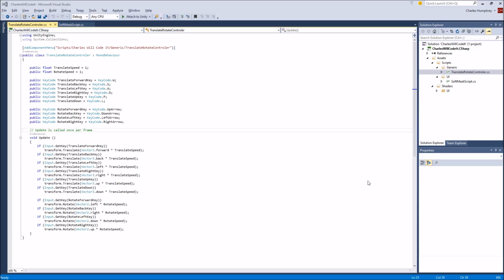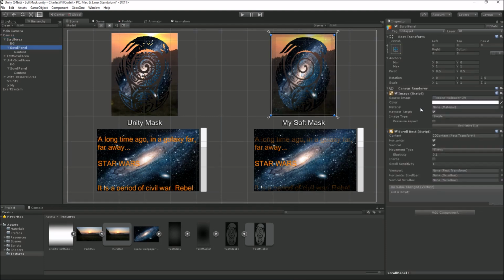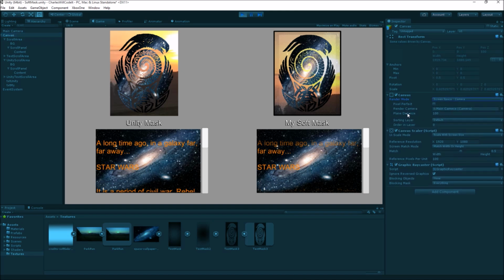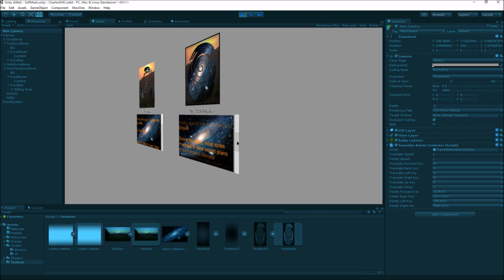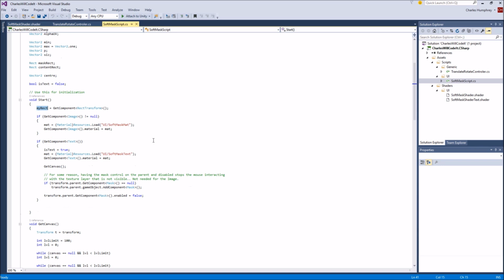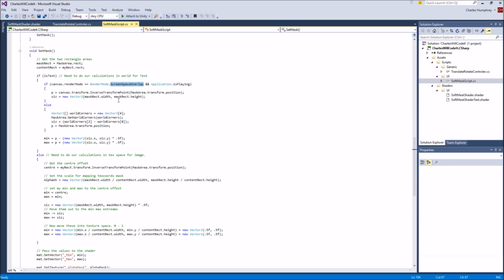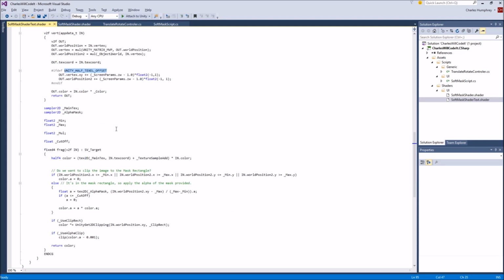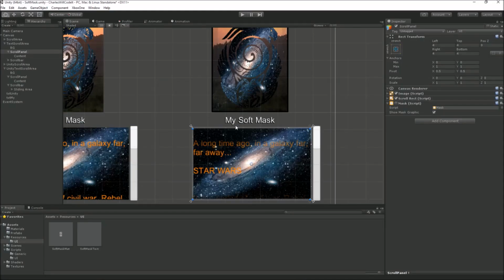Soft Alpha UI Mask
My first request has been put forward by Andrew Gisby.

Andrew wanted to be able to have a soft alpha mask as opposed to the hard alpha mask provided by the intrinsic Unity3D UI Control.

He even directed me to a request made on the Unity3D questions site, which you can , and I sort of used that as my brief.

If you have a request for me to code it, please put it in writing on my dedicated FB